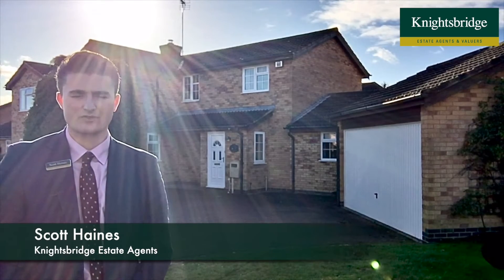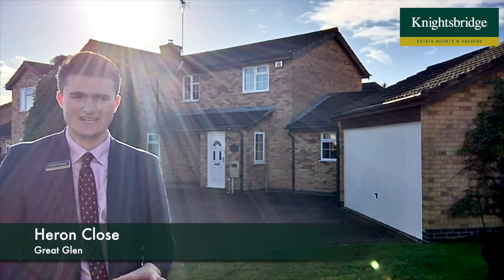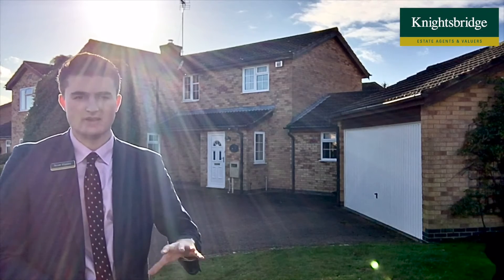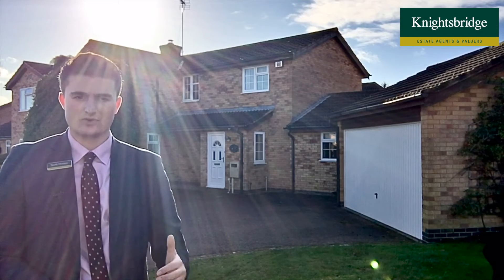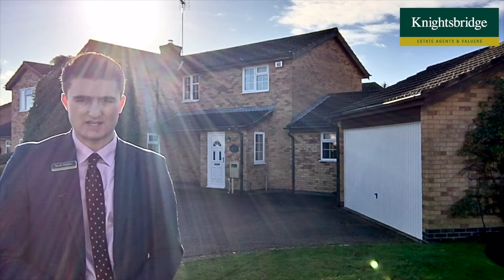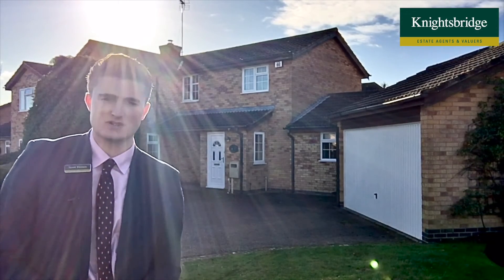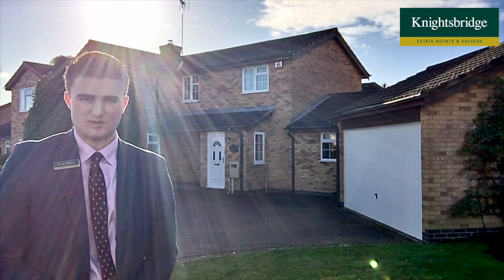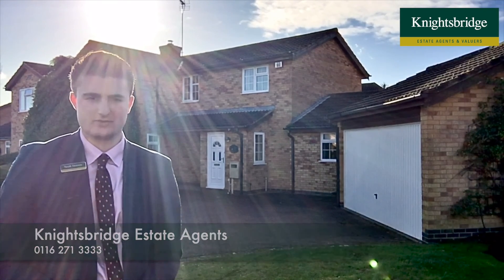Heron Close, Great Glen, Leicester - Knightsbridge Estate Agents